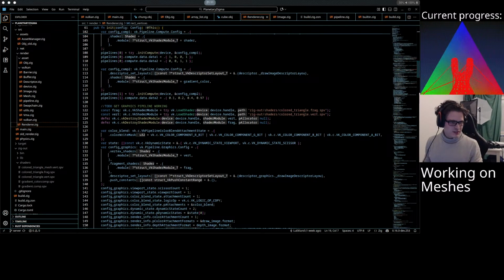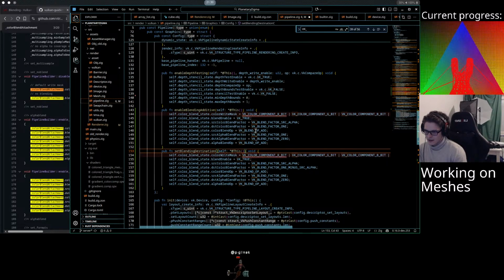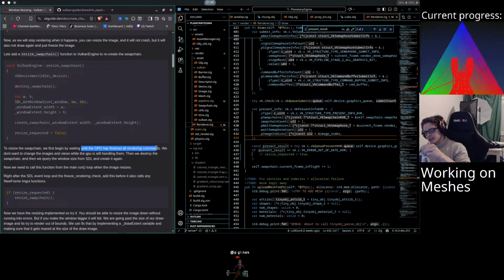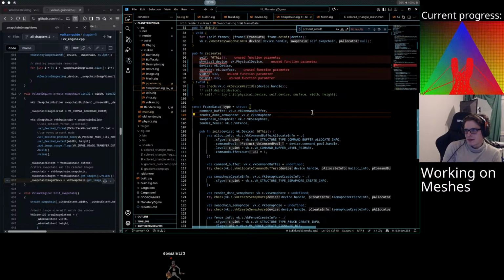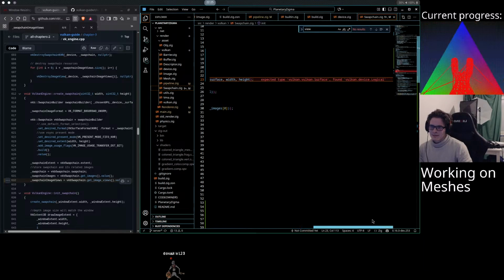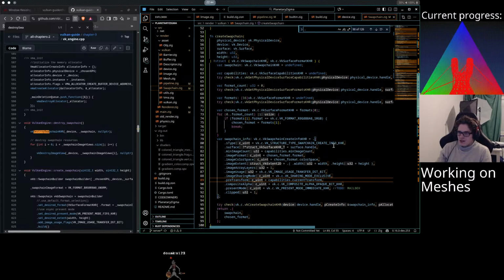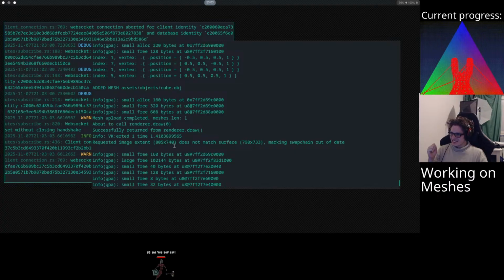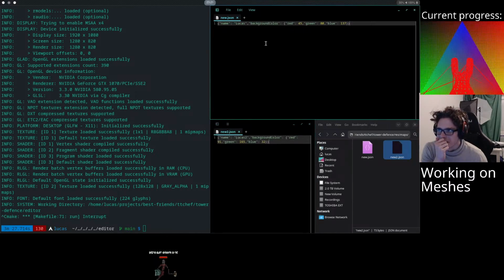Game Dev - Low Level - Zig/Vulkan/ECS/SpacetimeDB/Multiplayer - #39